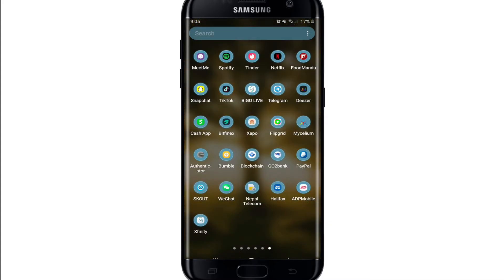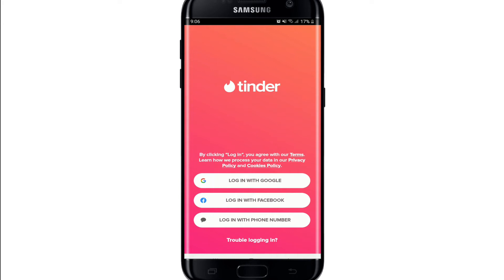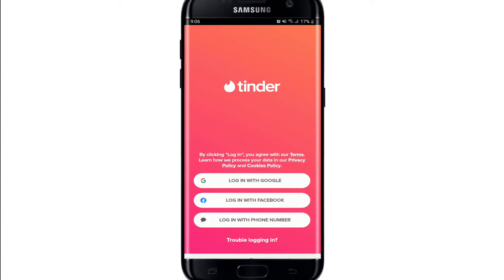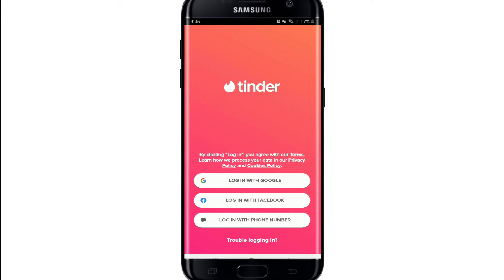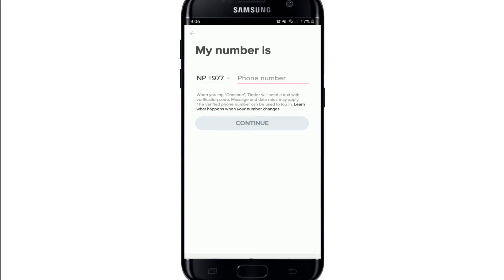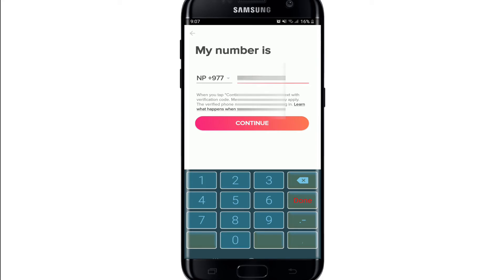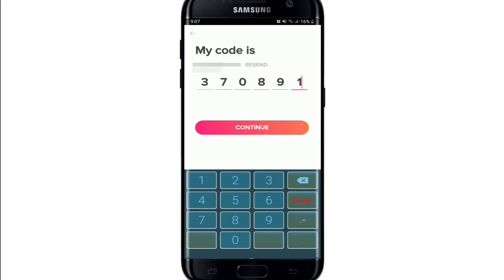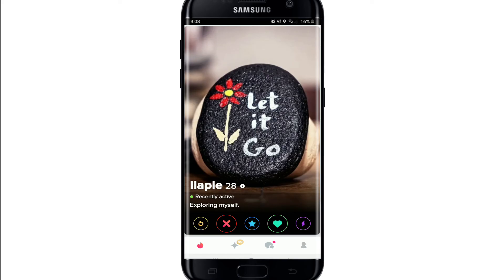How to login to Tinder account? Sign in to Tinder account on Tinder App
In this video, we're going to teach you how to login toTinder account, which will allow you to start searching for matches right away! We'll show you step by step how easy it is as well as giving some helpful tips on how to make your profile stand out more. Tinder is a dating app that has exploded in popularity over the last few years. It's now one of the most popular apps for meeting new people and finding love. But do you know how to login to Tinder account? Or how about how to sign in Tinder account?

This video will show you everything you need to know from downloading it, logging in, setting up your profile, swiping left or right on profiles and more!
0:05:intro
0:28: how to login to Tinder?
1:34: outro